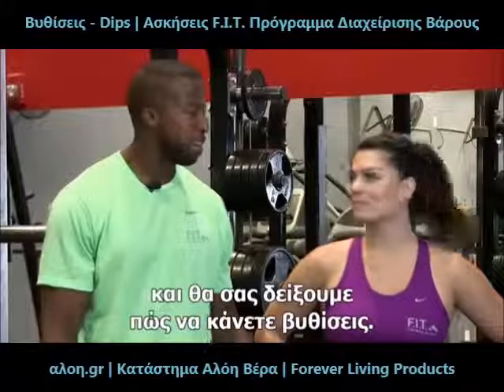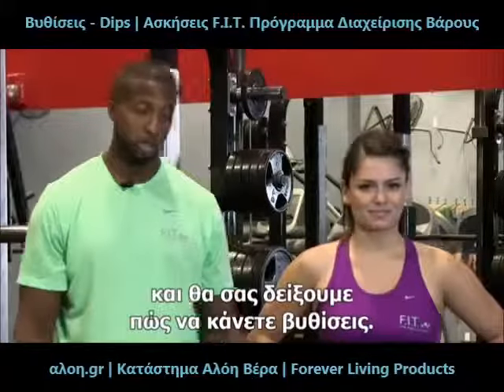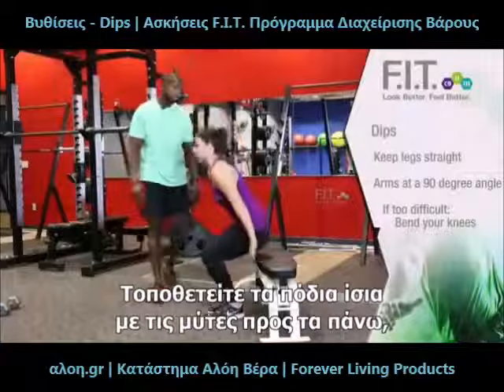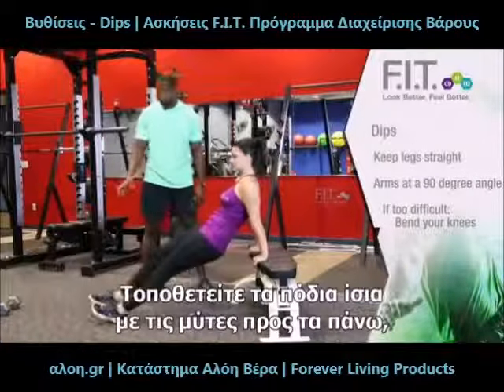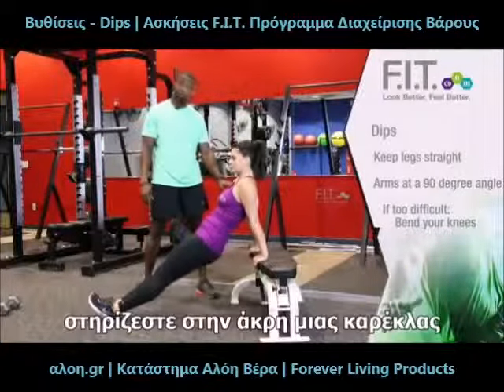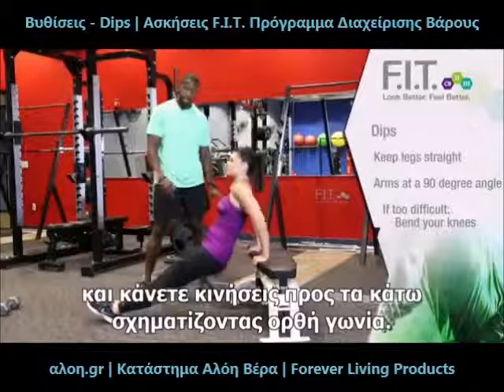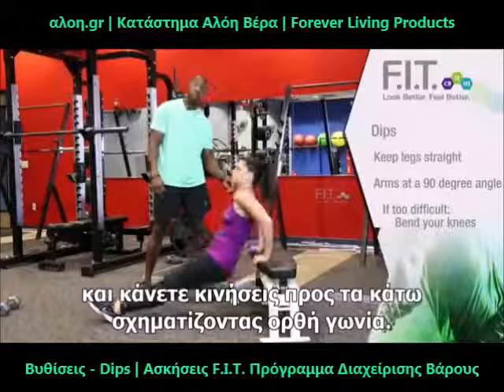Βυθίσεις - Dips | Ασκήσεις F.I.T. Πρόγραμμα Διαχείρισης Βάρους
Βυθίσεις - Dips | Ασκήσεις για το F.I.T. - Ολοκληρωμένο Πρόγραμμα Απώλειας και Διατήρησης Ιδανικού Βάρους της Forever Living Products. O Terrance (Αμερικάνος γυμναστής) σας εξηγεί τις λεπτομέρειες (Ελληνικοί υπότιτλοι).